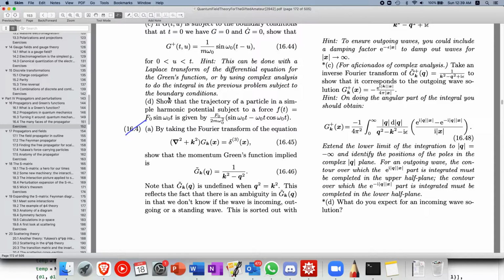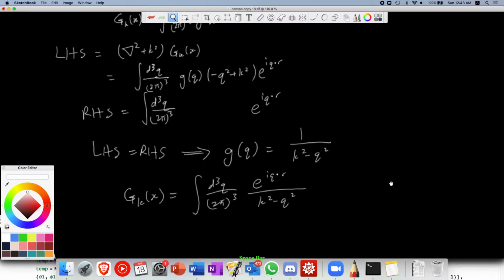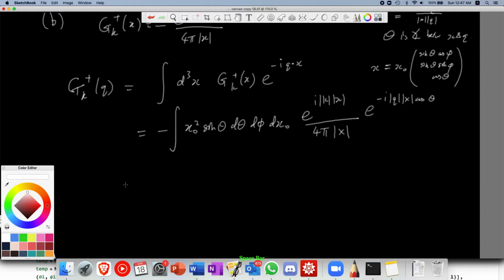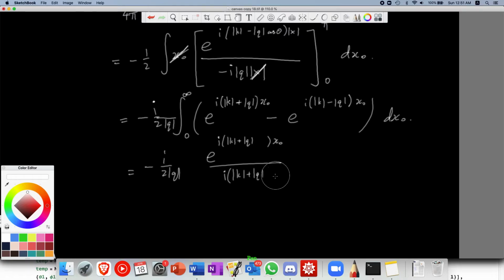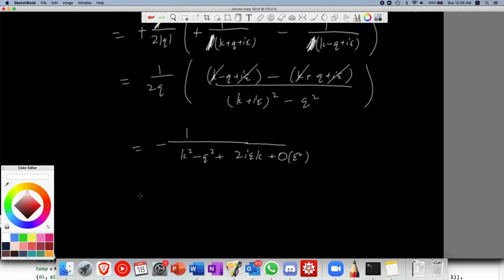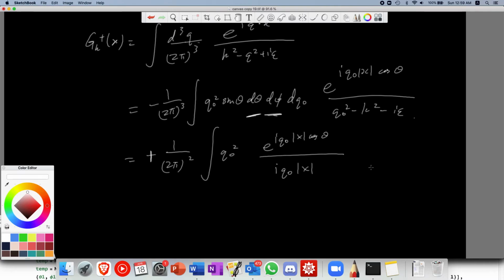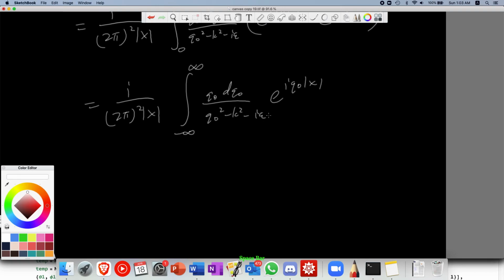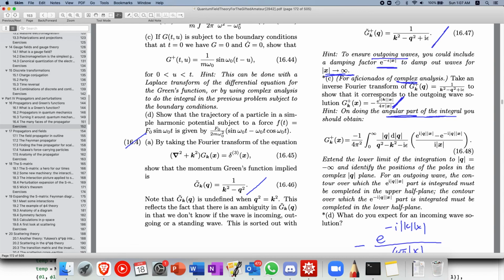QFTGA Qn 16.4 | Green's Function for ∇² + k² using Fourier Transform | Contour Integral (Part 3)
A little embarrassed about my missing minus sign. Please point it out in the comments if you find where I went wrong!

Quantum Field Theory for the Gifted Amateur: Solutions